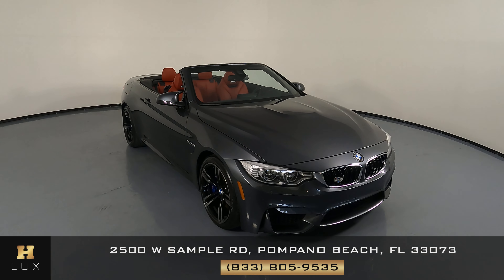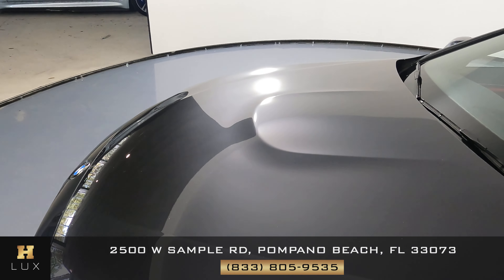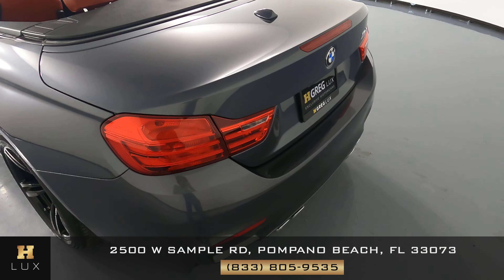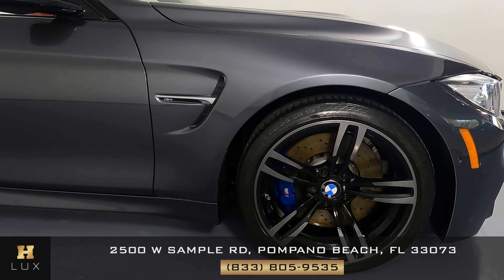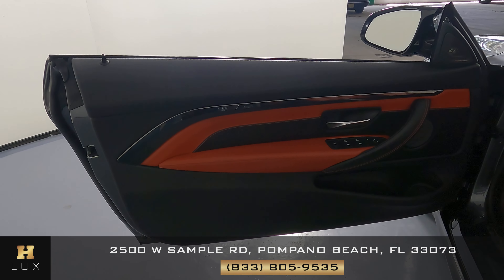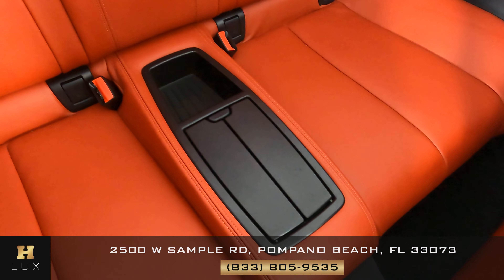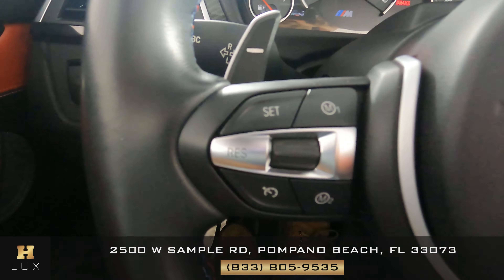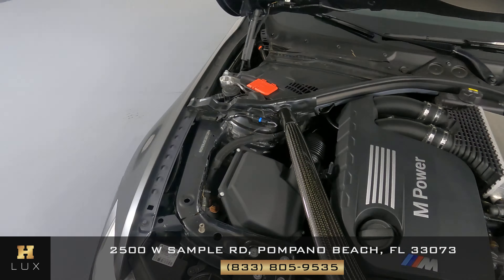2016 BMW M4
WBS3U9C58GP969469